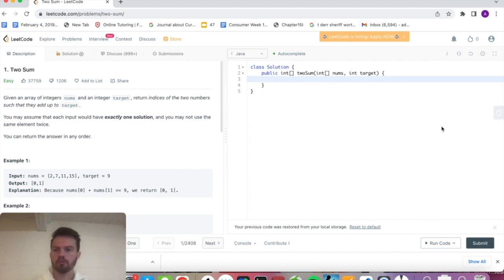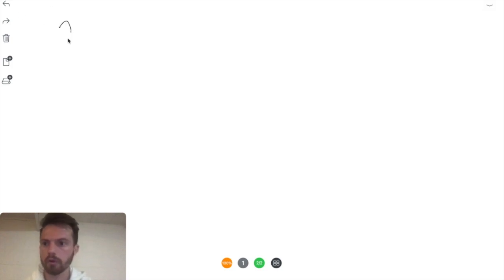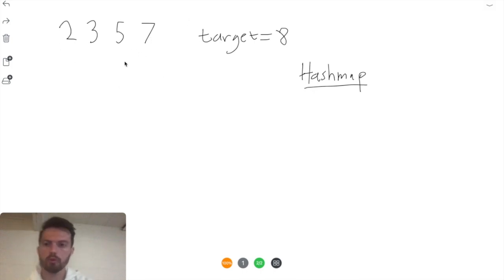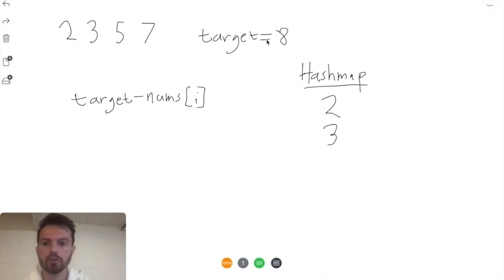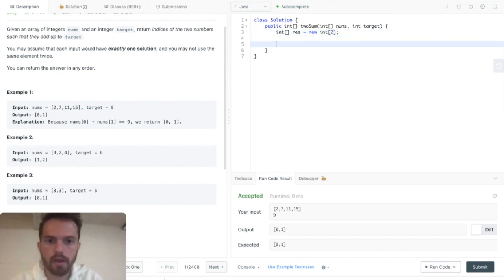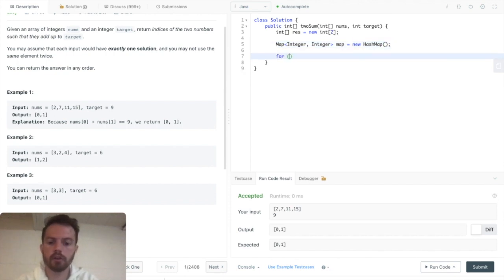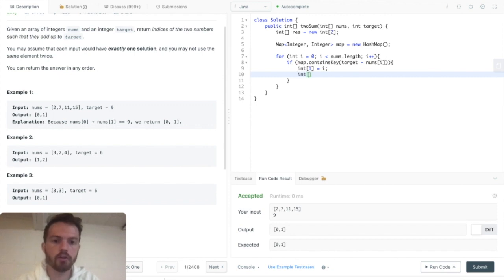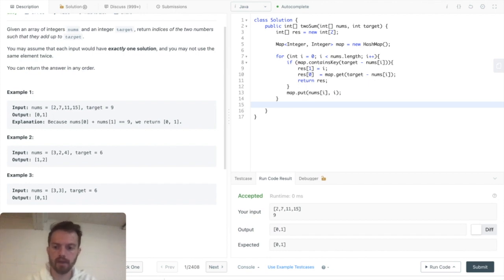Two Sum SIMPLEST EXPLANATION, Leetcode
Classic Leetcode problem in simple terms.